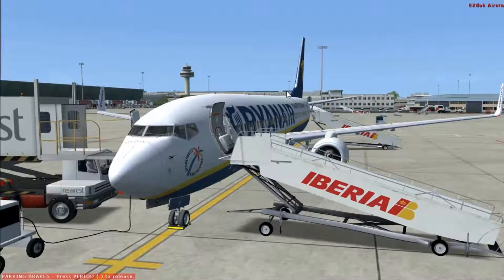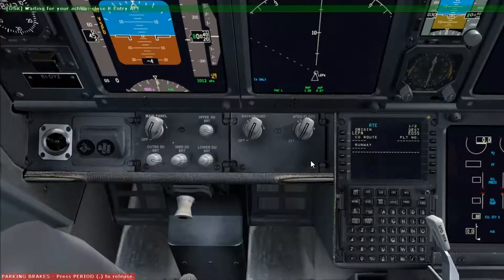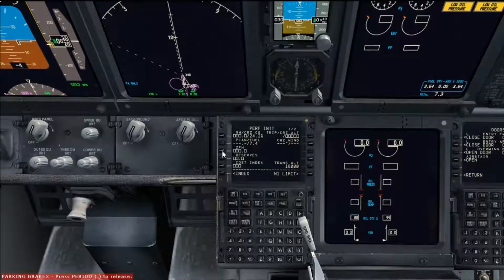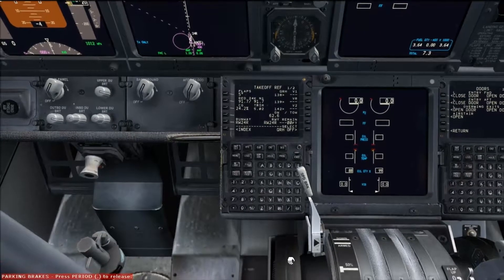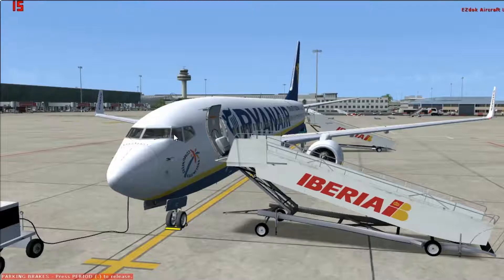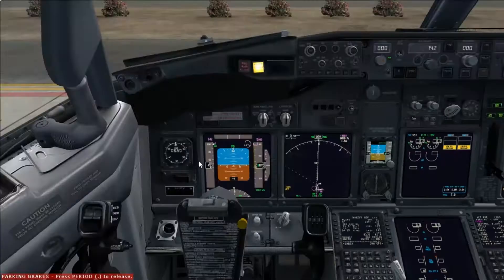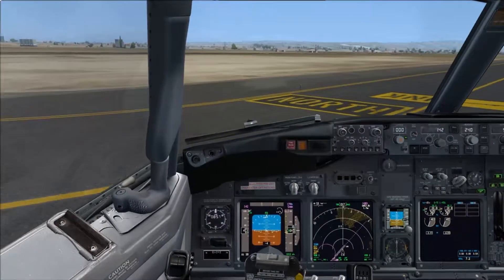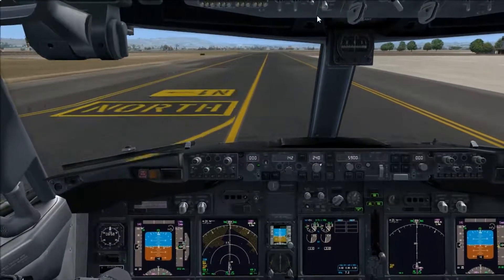FSX | Full Flight | LEPA-EGSS | RYR438H | 737-800 | Palma Majorca-Stansted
Hello guys todays full flight video from Palma Majorca to London Stansted!
Please like sub and comment! Enjoy!